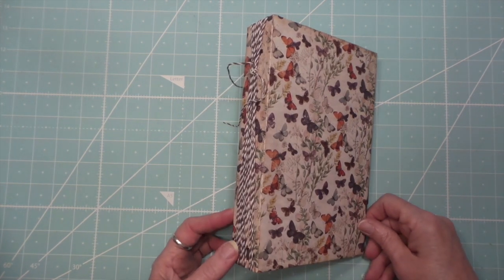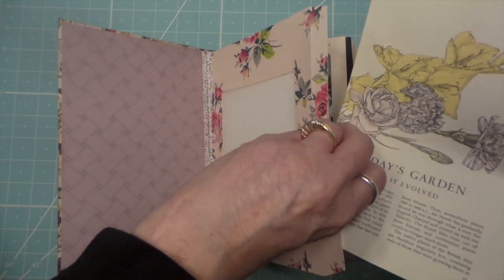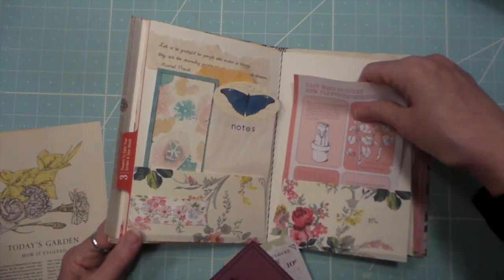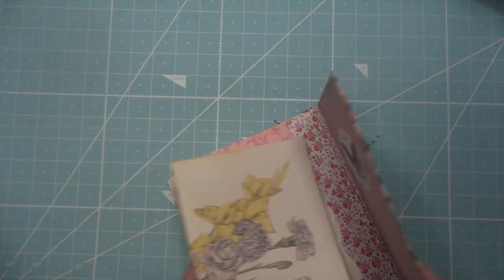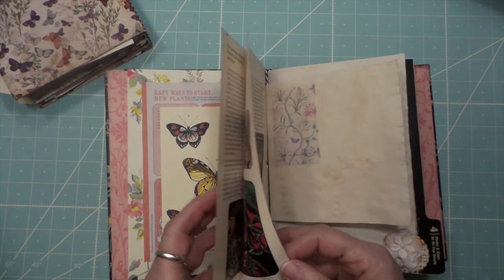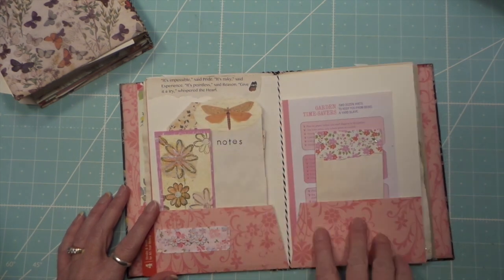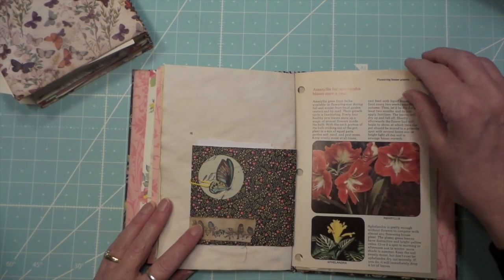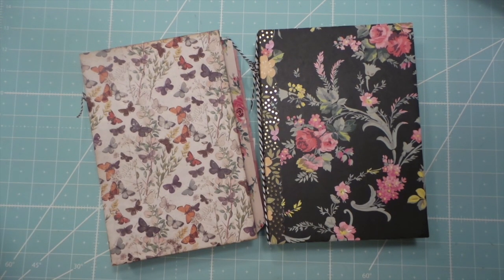Finished Garden Mini Books with YCS Floral Stationary kit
And be sure to click on the bell so you can get an alert when I post a new video. Stay in touch with me by leaving a comment.

SVG 5 cut files: 1 of each poem plus 1, no-text template $5.00
PDF 5 hand-cut files: 1 of each poem plus 1, no-text template $5.00
You will receive 4 Poem templates, shown at the end of this video plus 1 template without any type.

Lindy's Stamp Gang Flat Fabios Caribbean Cruise
Crenova Laminator
Scotch Laminator pouches 100
Crop-A-Dile Big Bite
FAVORITES:
Concord & 9th Everyday Purse Die
Stickles Bundle
We R Memory Keepers Score Board Basic Tool-6"x 8"

CLEAR BAGS PRODUCTS
Kraft Box with Window: 4-1/2 x 7/8 x 5-7/8 (PERFECT FOR A2 NOTECARDS)
Bags I used for tea bag holders: Insertable Header Bags, 4x6
Bags I used for the tags and cards: Insertable Header Bags